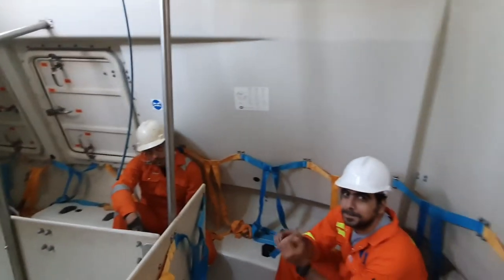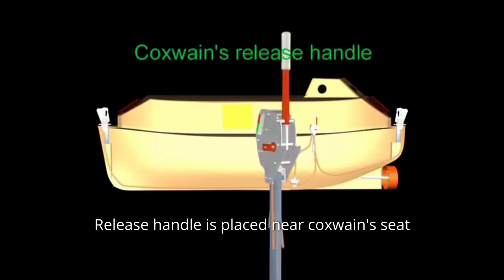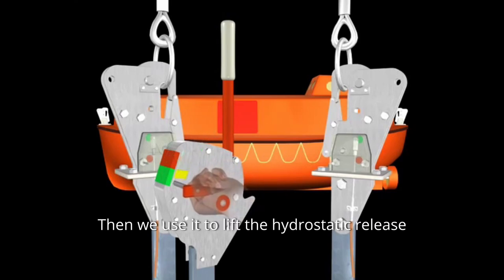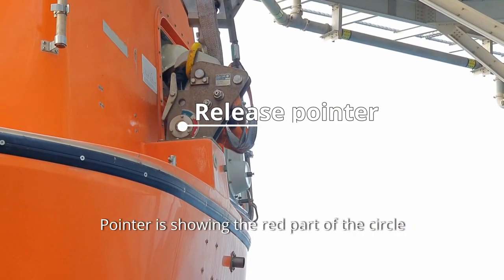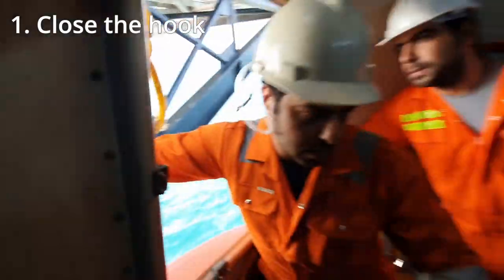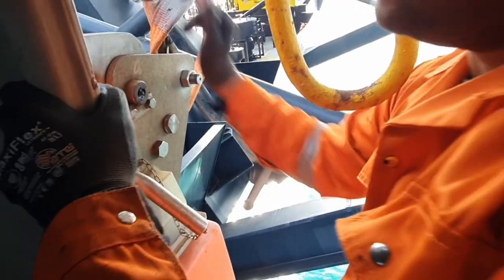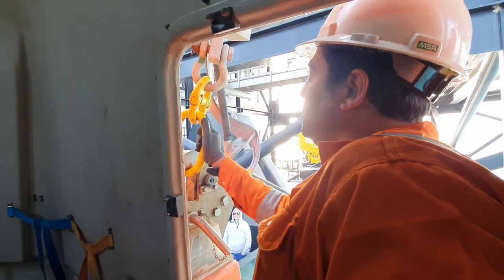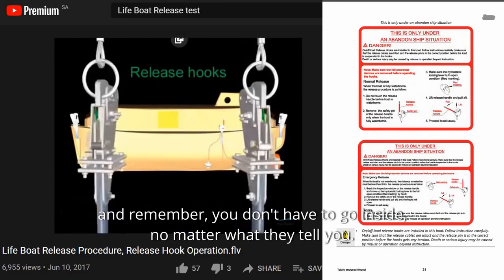Lifeboat | Emergency release test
Short video explaining how to test the ON-LOAD RELEASE system in a lifeboat. Recording during annual lifeboat test, with Palfinger technician.